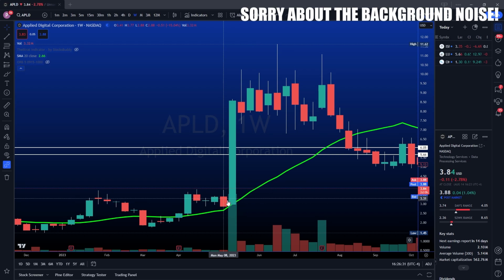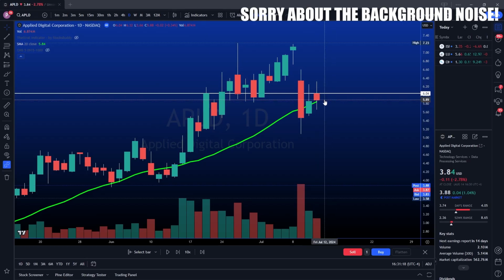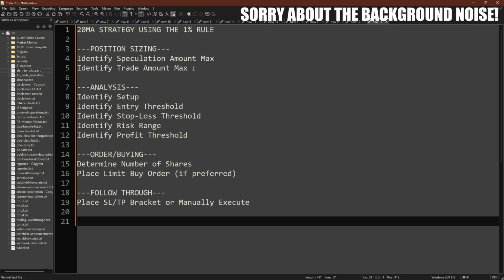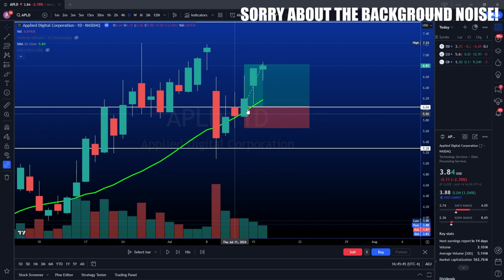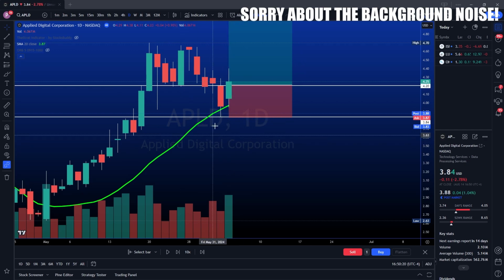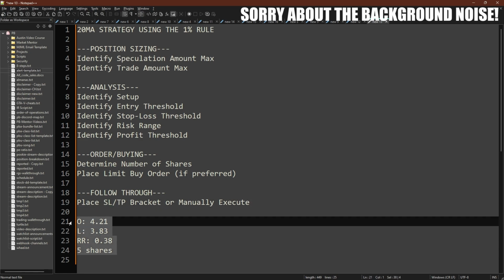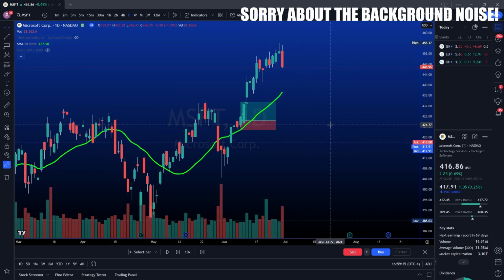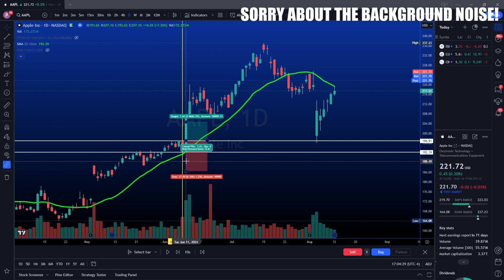🧮 The 1% Rule AGAIN | Equal Losses Despite Risk Range (Rags to Riches)